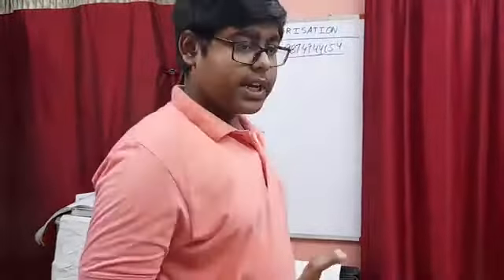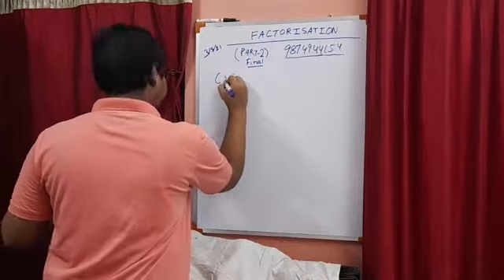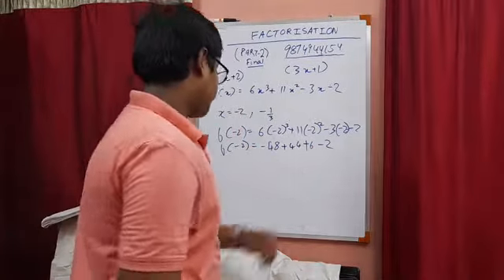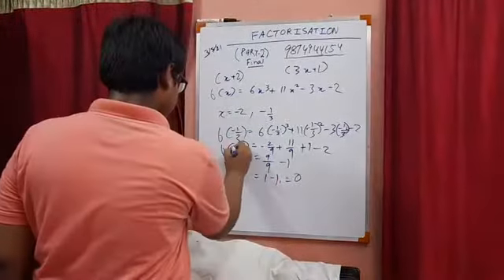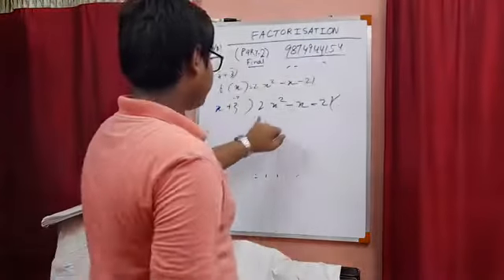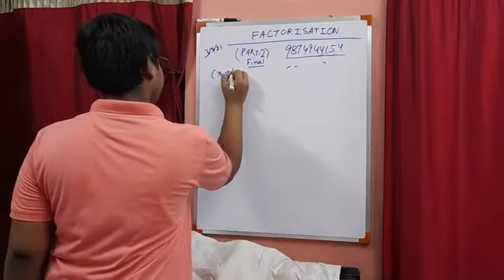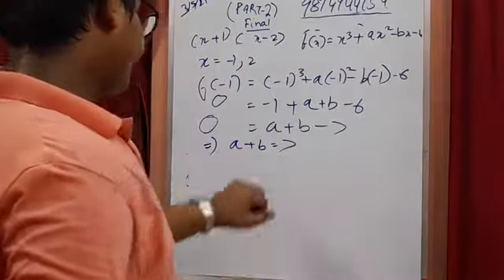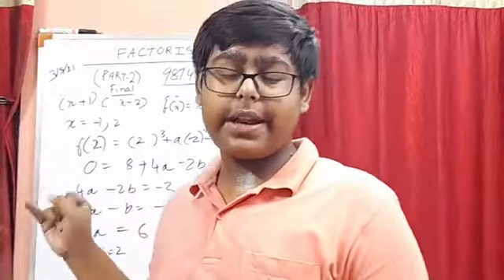Factorisation class 10 ICSE/CBSE Part 2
Please connect for classes at 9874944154